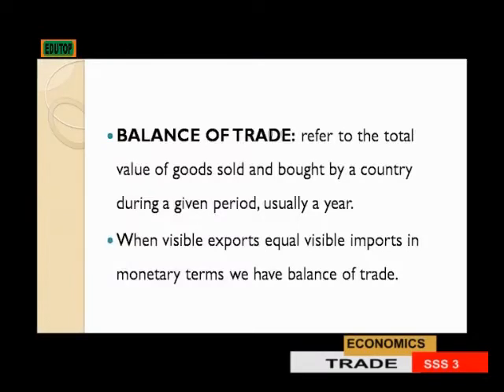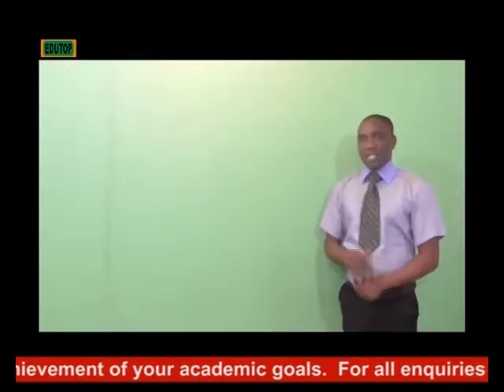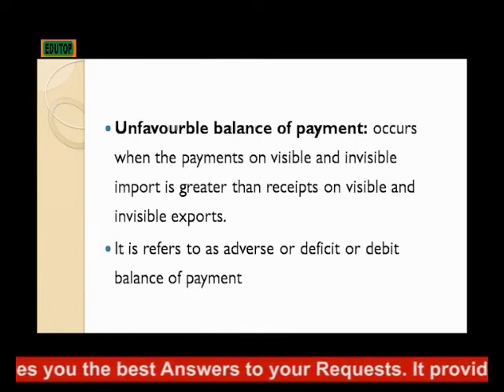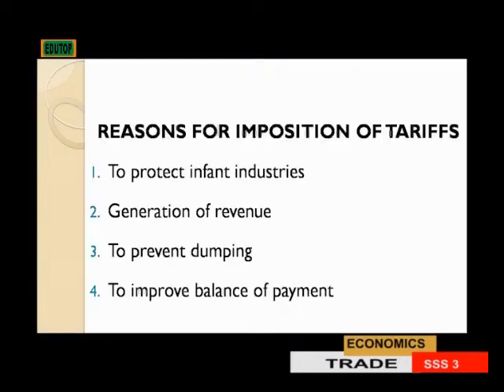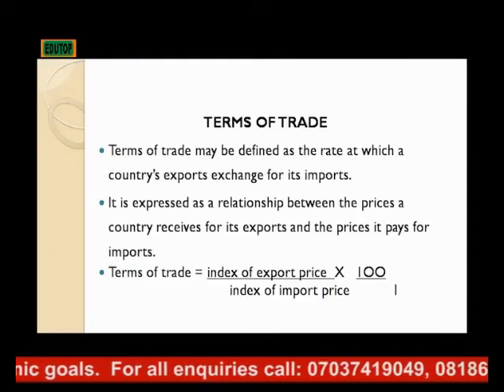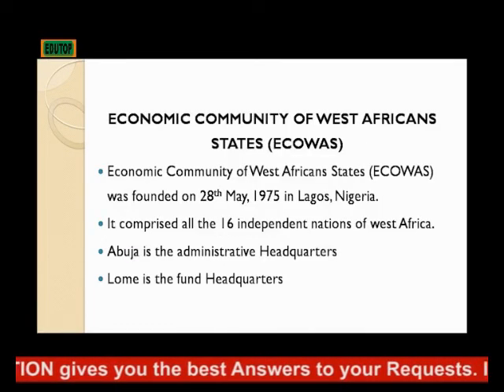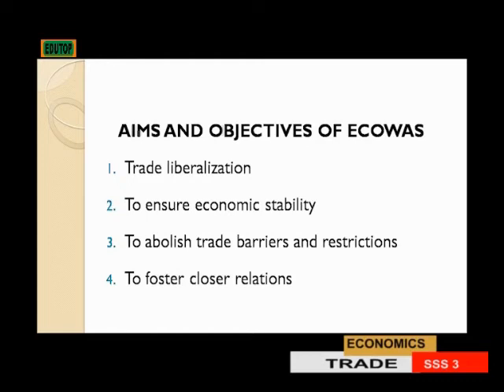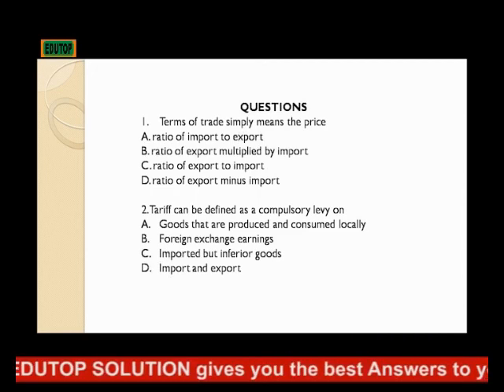(ECONOMICS FOR SENIOR SECONDARY SCHOOL SS3) Lesson 9